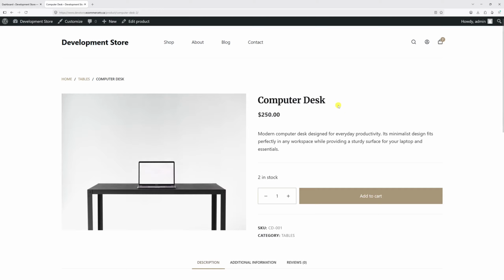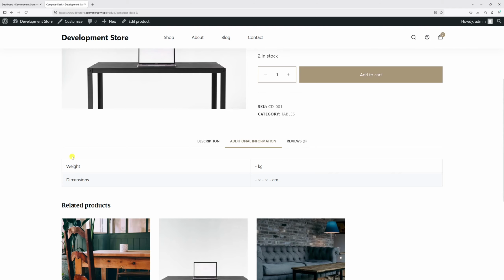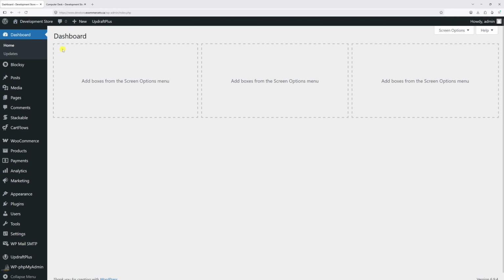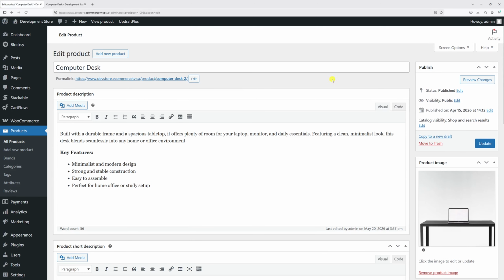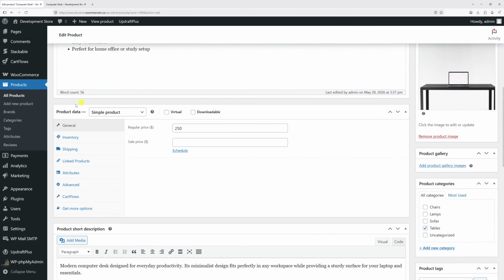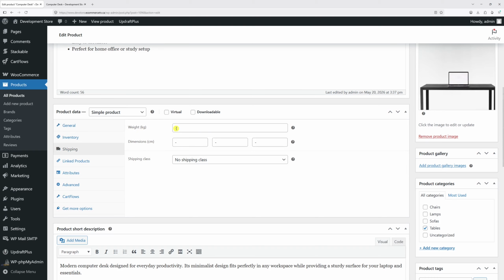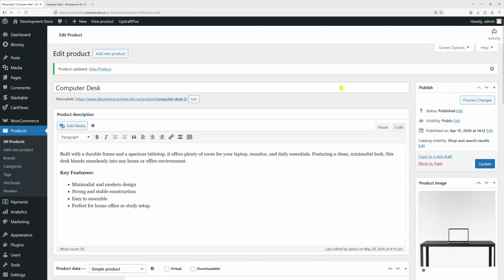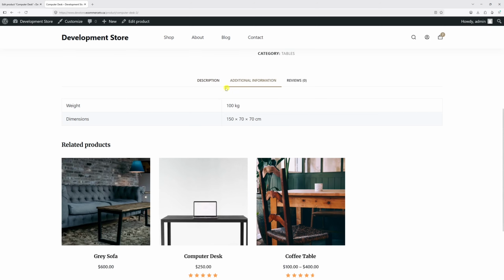WooCommerce: How to Update Weight and Dimensions for a Simple Product // WordPress Tutorial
In this video, I’ll show you how to update the weight and dimension details for a single simple product in WooCommerce.
Once the values are added, they will be displayed under the Additional Information tab on the product page.